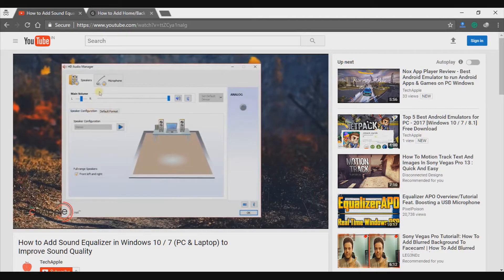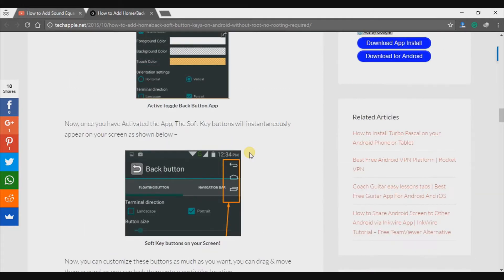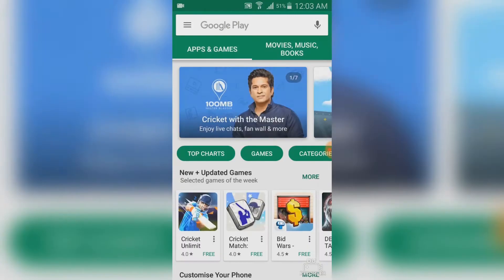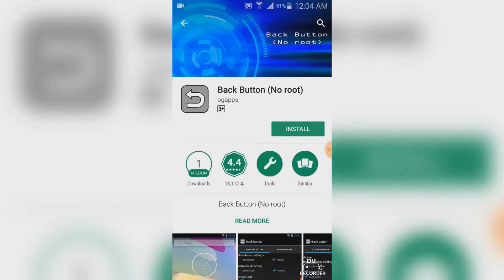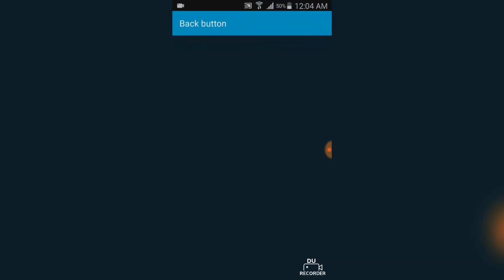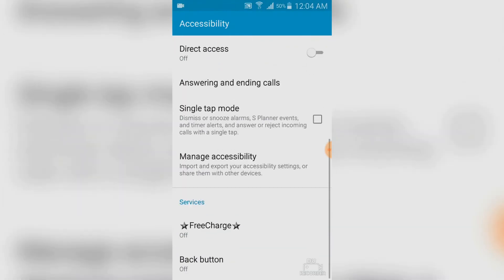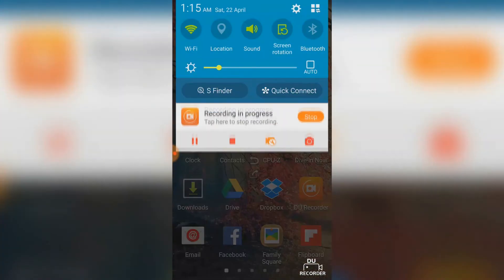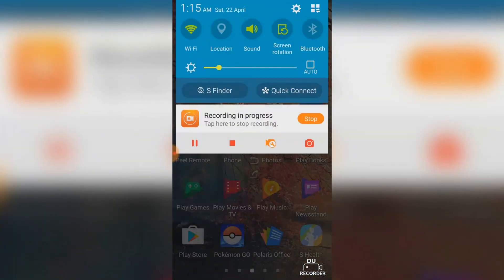How to Add Home / Back Button Soft keys on any Android 2017 [ No Root ]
If your Physical Back Button or Back key isn't working, there's no need to replace your Phone. In this Video, we cover -
How you can add a Virtual or Soft key Back Button on your Android Phone, which will let you use your phone without the Physical buttons.

The Tutorial is the latest one for 2017 and works with all Android without Root, and all versions such as Kitkat, Lollipop, Marshmallow & even Nougat too...